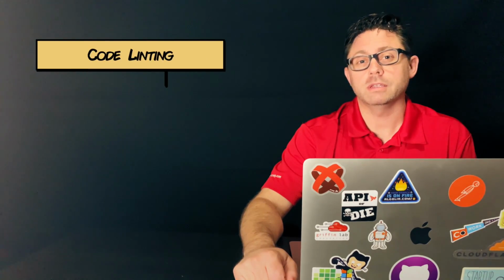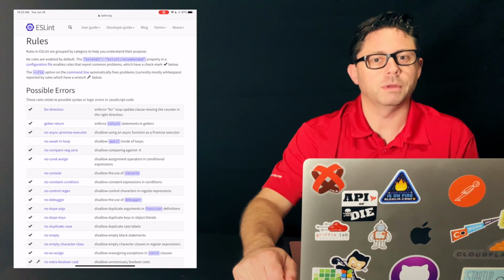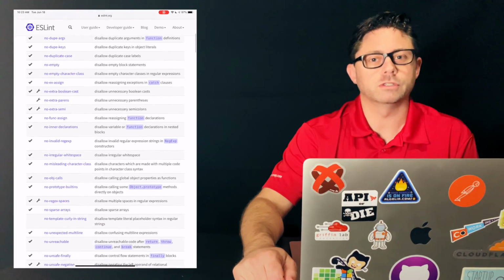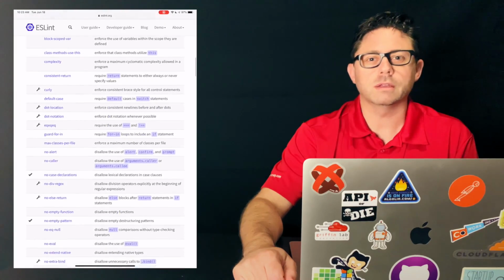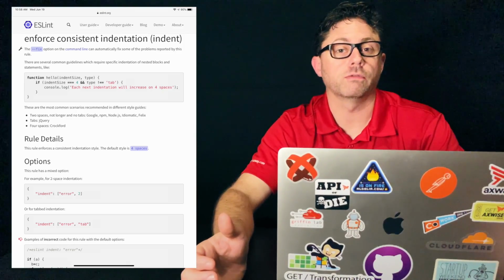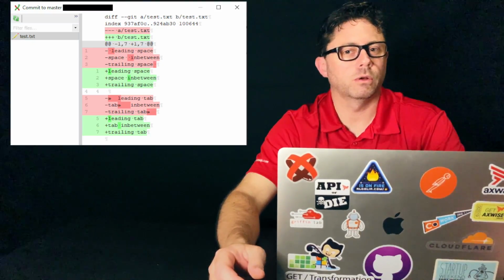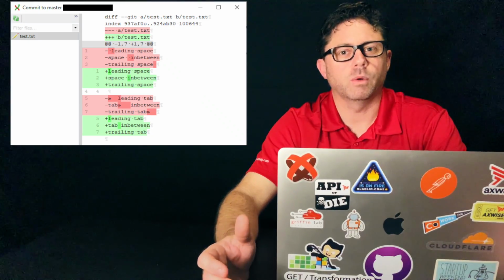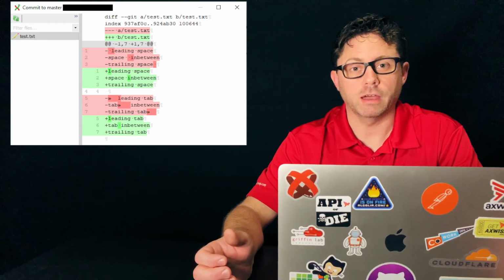🚨Breaking the Build 🚨 Episode 01 - Tabs vs Spaces - with host Brenton House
😳 Tabs vs Spaces - What do you do about coding style preferences??  In this episode, host Brenton House takes you on a lighter look at coding style while making some serious suggestions to help you and your team!

Enjoy this episode? 👍 Like our video and share it!

This show was created by the Axway Developer Relations Team and many others at Axway!

* Executive Producer:  Todd Holbrook
* Marketing and Communications: Erin Bailey
* Host / DevRel:  Brenton House

Check out the developer resources available below!